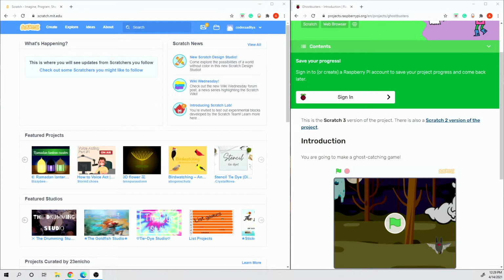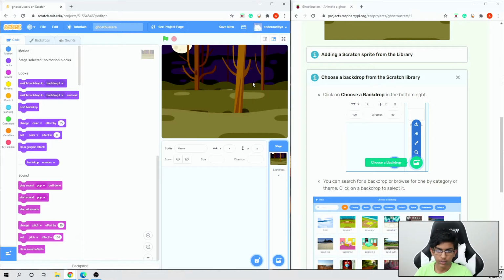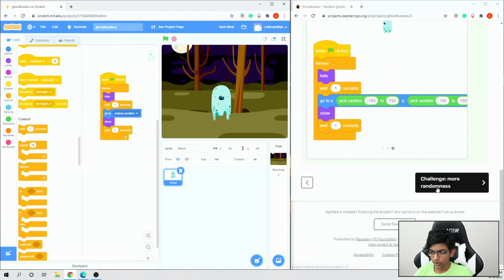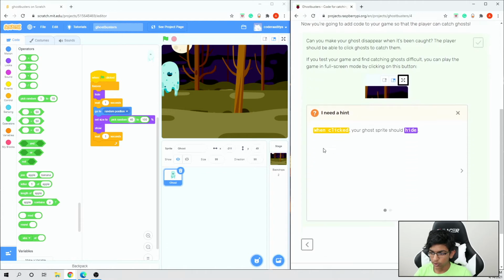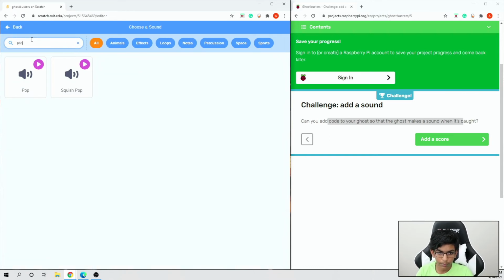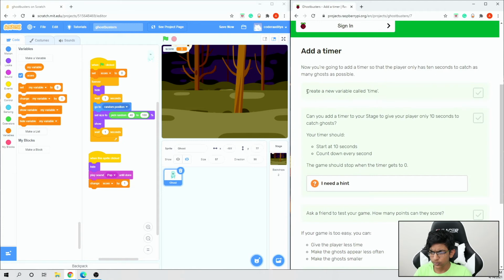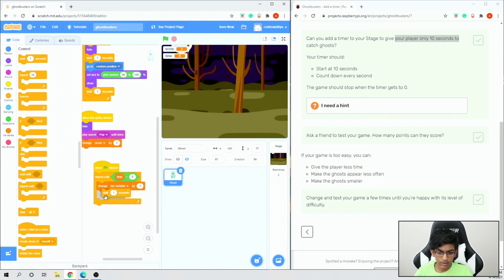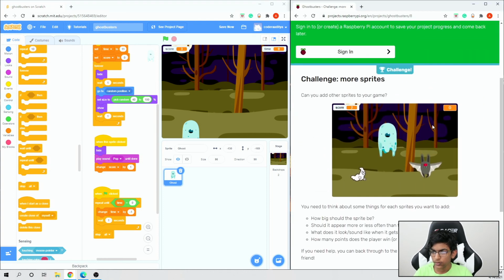Scratch Ghost Busters project